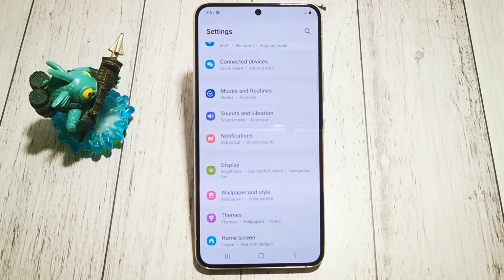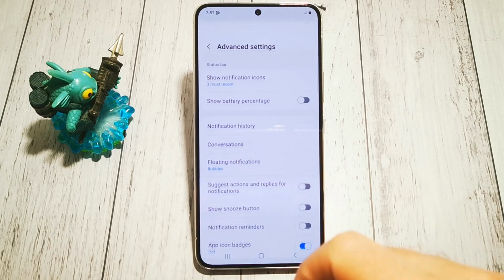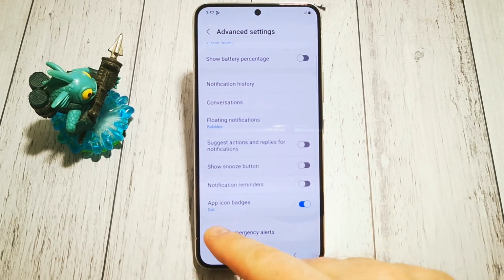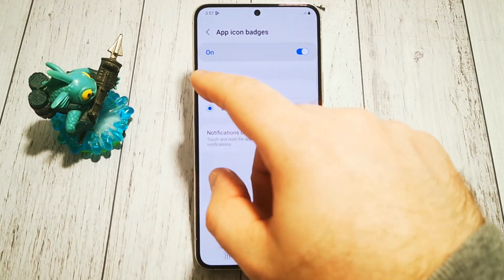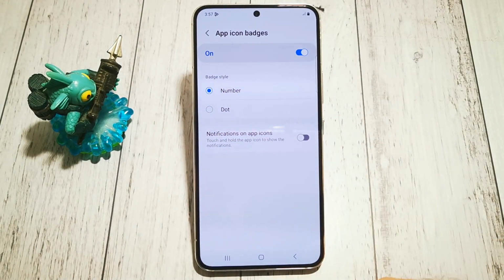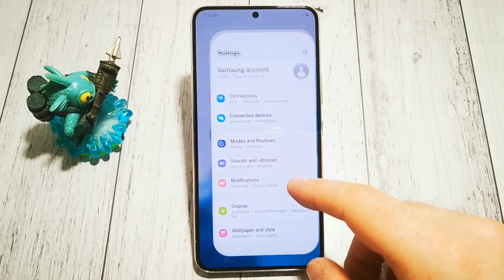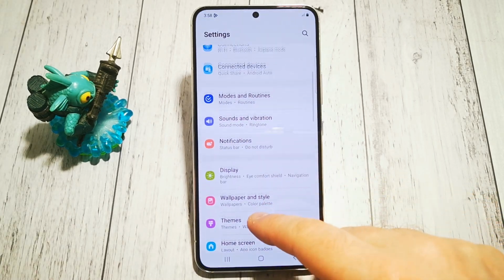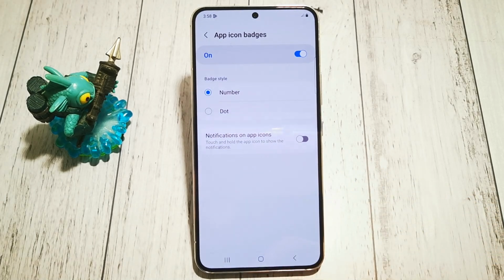SAMSUNG GALAXY S22: How to cange app icons badges to number style | Quick Guide